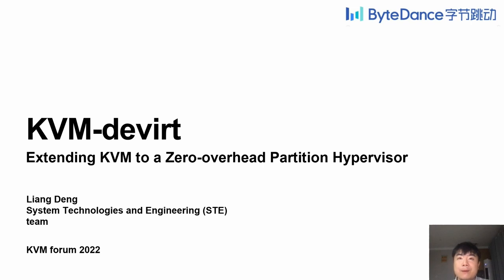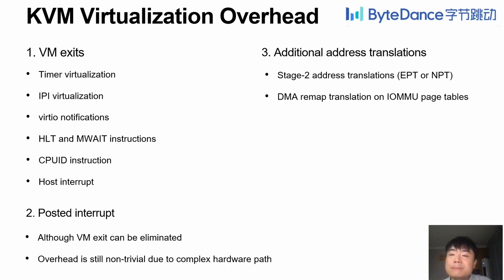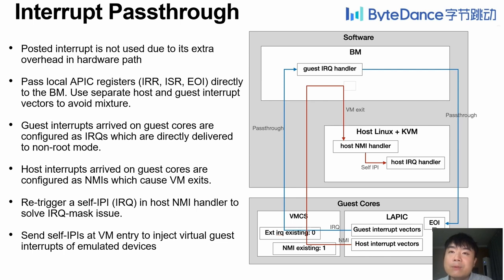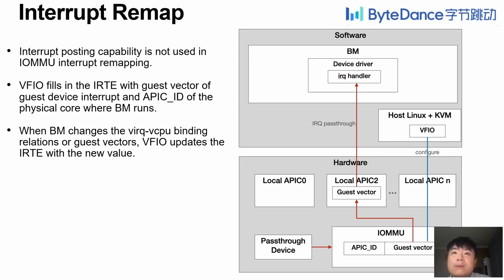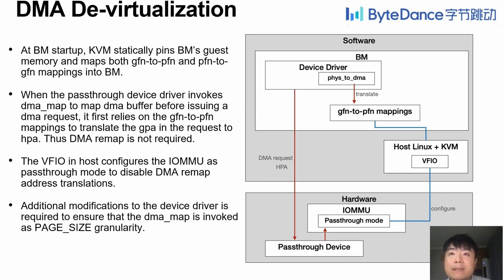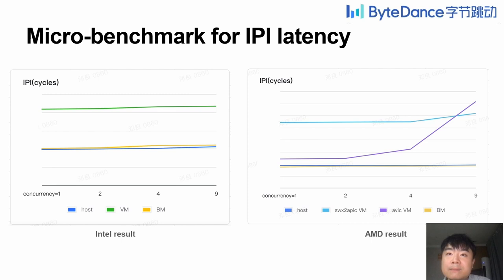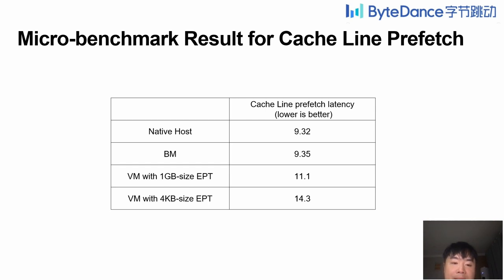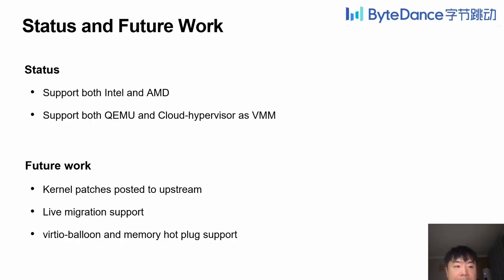KVM-devirt: Extending KVM to a Zero-Overhead Partition Hypervisor - Liang Deng, Bytedance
With the increase of cores on a single server, Linux kernel encounters many-core scalability bottlenecks. A simple solution is to use KVM virtualization to partition the server's physical resources and manage each subset in a VM. However, the existing KVM virtualization, whose goal is the assurance of VM isolation, inevitably introduces performance overhead due to VM exits and additional address translations. This presentation introduces KVM-devirt which extends the current KVM to a zero-overhead partition hypervisor. It runs bare-metal machines (BMs) for physical resource partition instead of isolation on both Intel and AMD platforms. To eliminate virtualization overhead, KVM-devirt leverages a set of privilege instruction and interrupt passthrough techniques which eliminate all VM exits during BM execution. Meanwhile, it also removes the uses of both stage-2 address translations (EPT or NPT) and DMA remap translations on IOMMU. As a result, the BM running on KVM-devirt can achieve the same performance as a raw server. In the session, the technical approach is explained, as well as showing the implementation, experimental results, several open questions and the future plans.